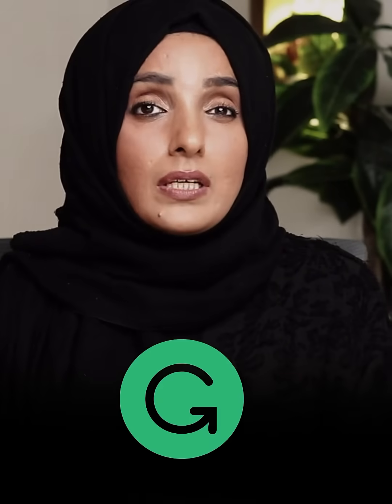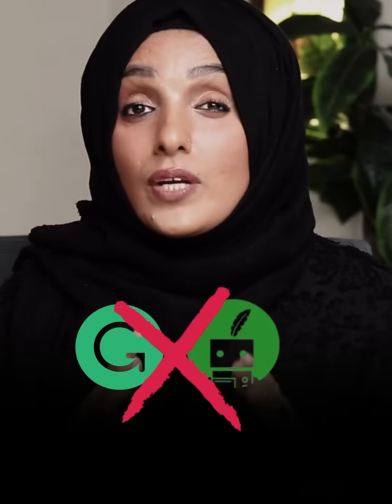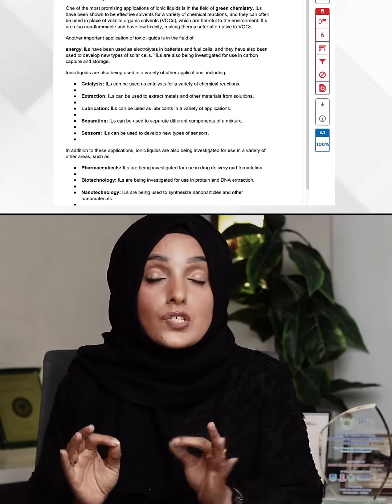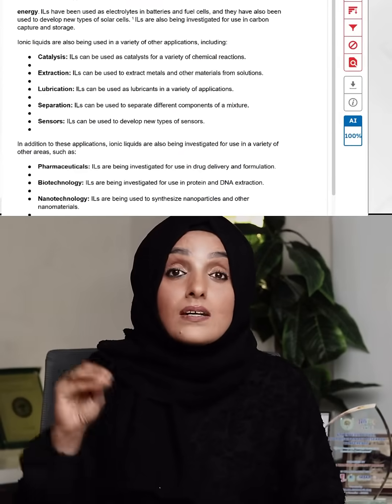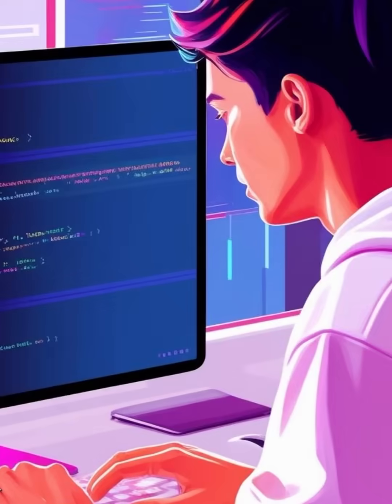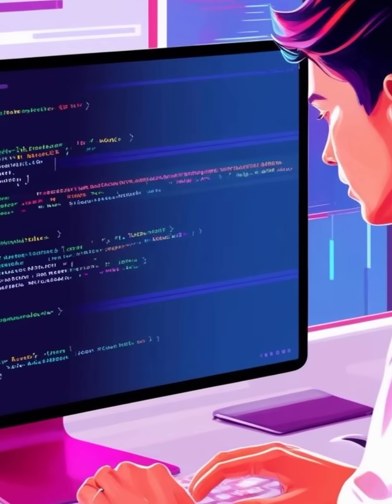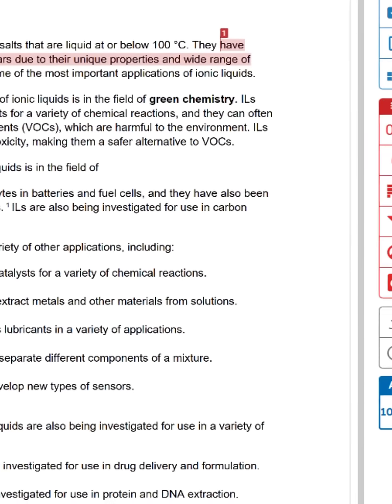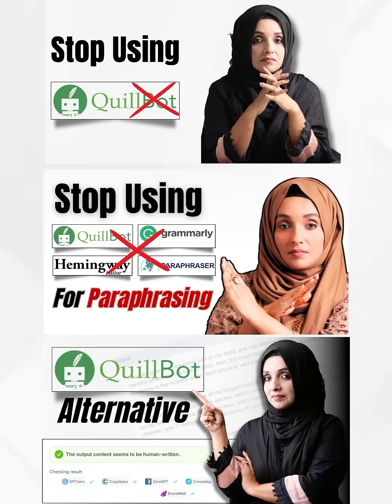No More Quillbot or Grammarly ! Use This Tool to Beat Plagiarism and AI Detection